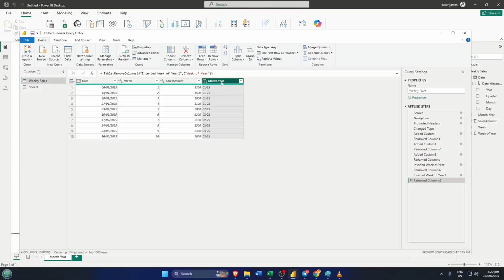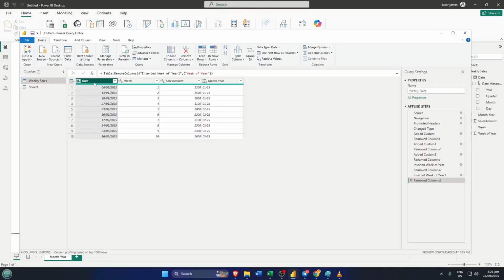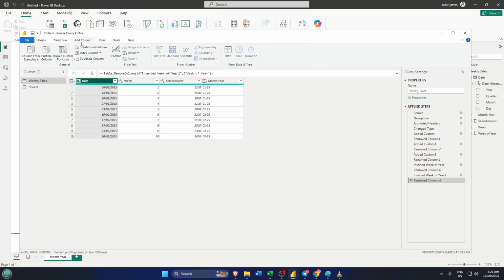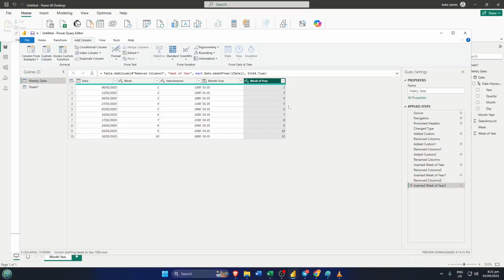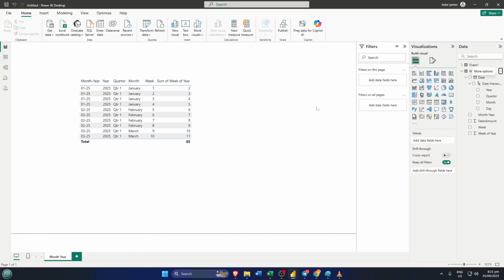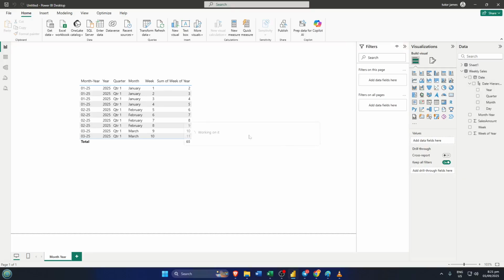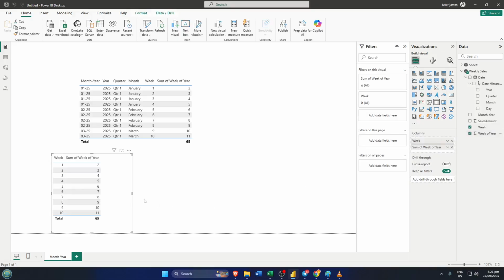How to Enable Weeks in Power BI [Step by step For beginners]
Want to work with weeks in Power BI? In this tutorial, you'll learn how to add week information to your data and use it in your reports.

In this video, you'll learn how to:

✅ Check your date field or date table
✅ Add a week number column
✅ Create a week-based calculation
✅ Sort weeks correctly
✅ Use weeks in charts and slicers

To enable weeks in Power BI, use a date column or calendar table and create a week number field with DAX or Power Query. You can then use the week field in slicers, tables, and visuals to analyze your data by week.